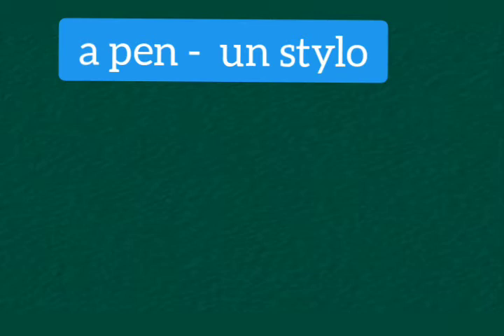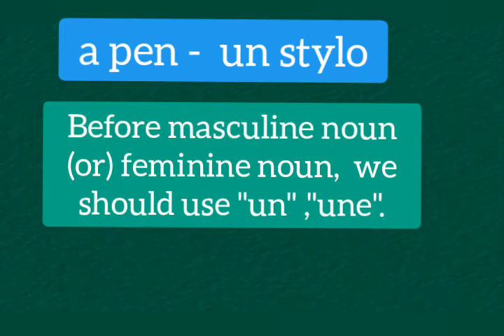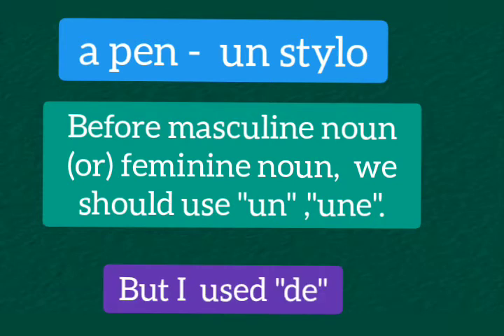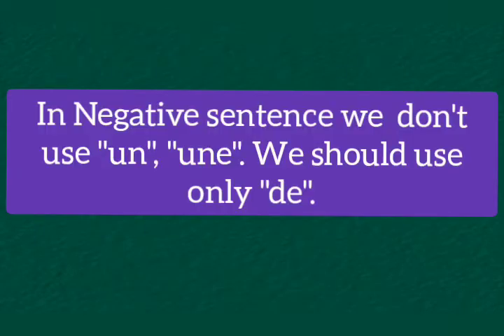Learn French Through Hindi & English| Make A Sentence Using "don't " In French - Lesson 10 | Pavani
How To Make A Sentence Using "don't have" In French  Pavani Thota.
Make A Sentence for beginners - Lesson 10

In this channel , you’ll get started with French.
You will start discovering French Alphabet, French Numbers, Making A Sentence in French, pronunciation, colors etc..
This is the place to start if you want to start learning French.